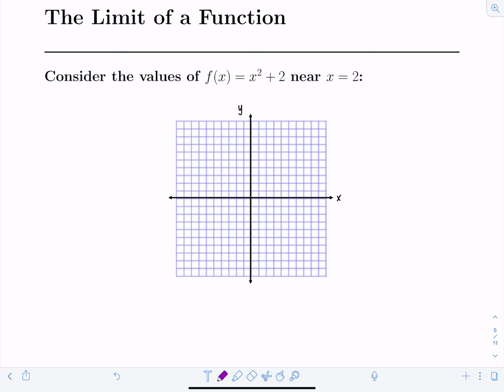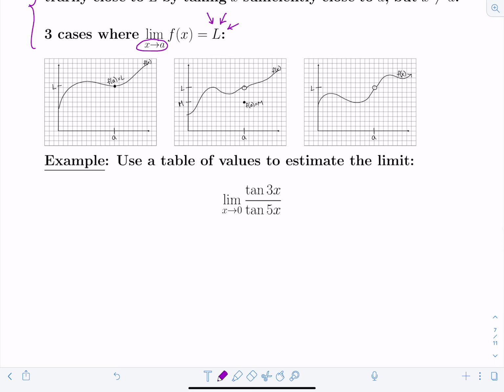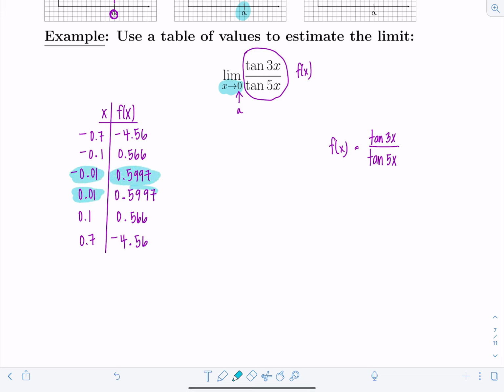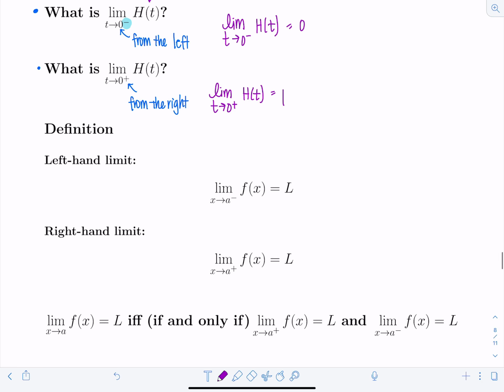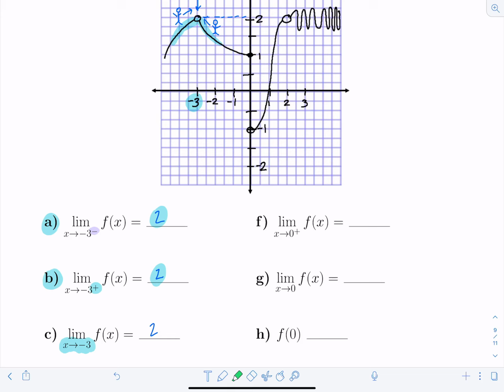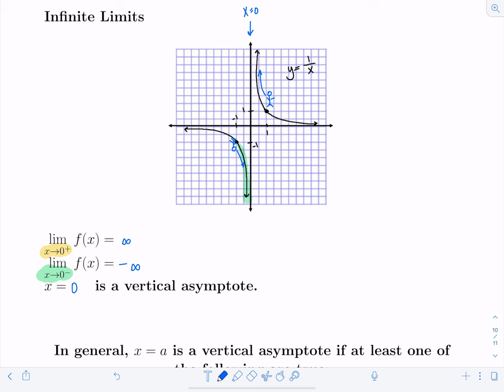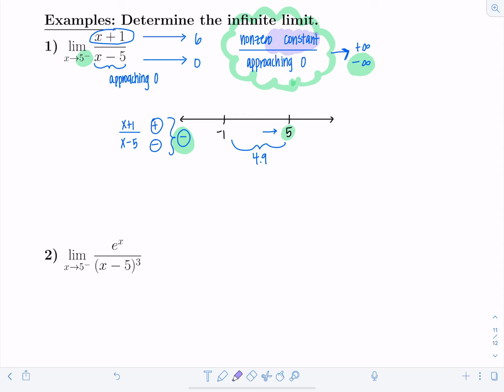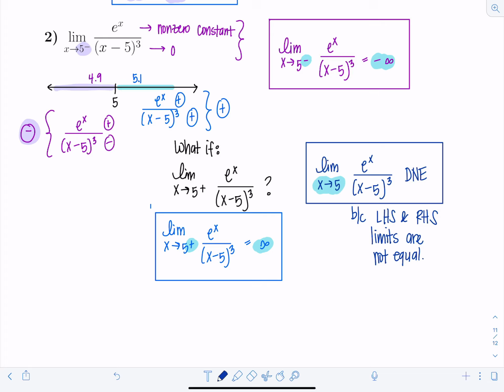Calculus 1: The Limit of a Function (Video #2) | Math with Professor V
In this video, we explore the limit of a function and walk through examples step by step to help you build a strong foundation in Calculus. Limits are one of the most important concepts in early calculus and are essential for understanding derivatives and integrals later on.

This lesson also covers AP Calculus Unit 1: Limits & Continuity (AB/BC).
It’s perfect for AP Calculus exam prep, review, and practice problems — especially for students studying limits, continuity, the Intermediate Value Theorem, and trig limits. Add this video to your AP Calculus Unit 1 review playlist for complete coverage.
xoxo,
Professor V